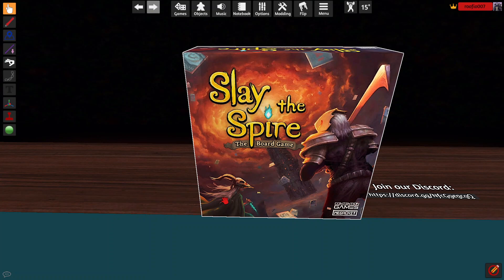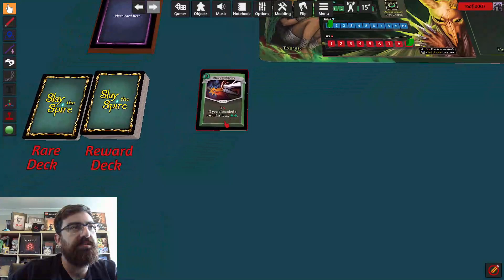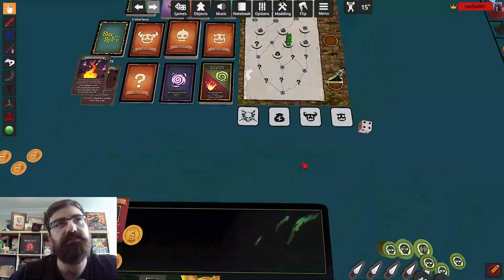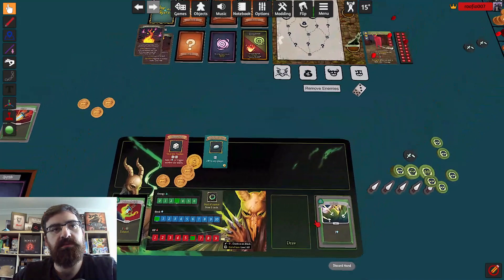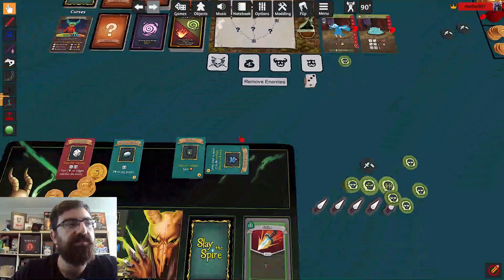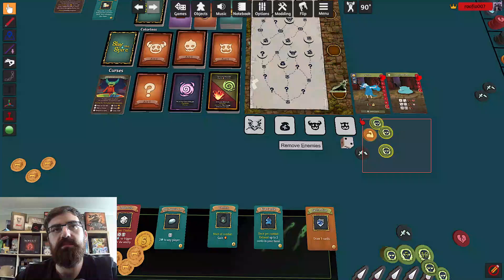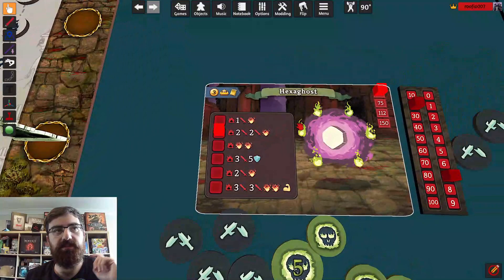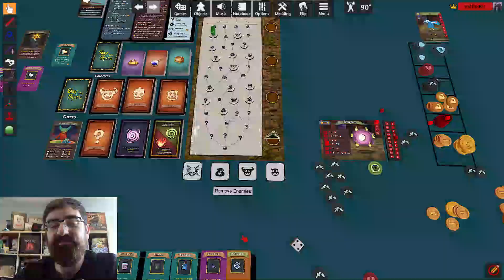BG Gateway Plays | Slay the Spire the board game - The Silent Act 1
Join Ralph as he plays through Slay the Spire the board game on Tabletop Simulator.

Slay the spire is a board game based off the video game of the same name.
The board game was recently funded on kickstarter and Ralph can't wait to get his hands on it!